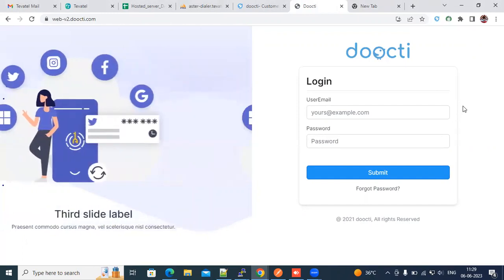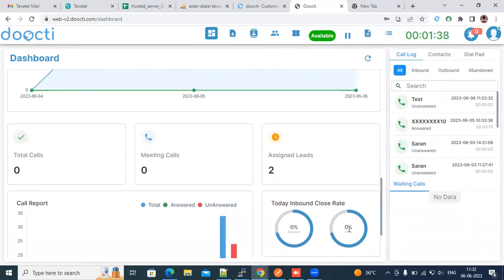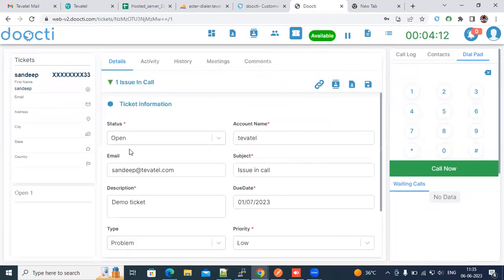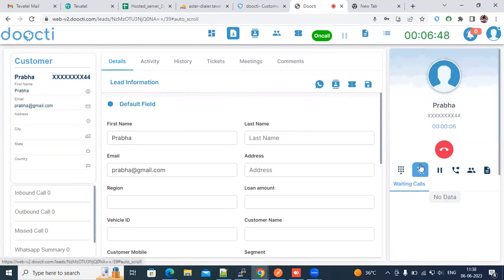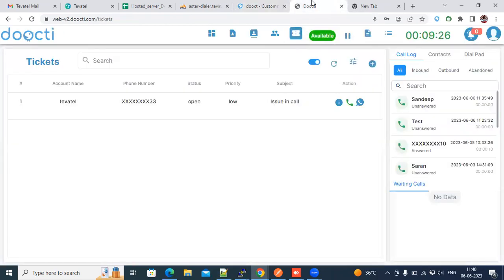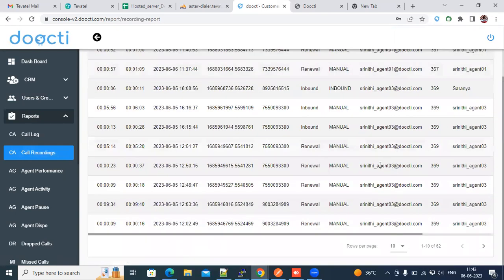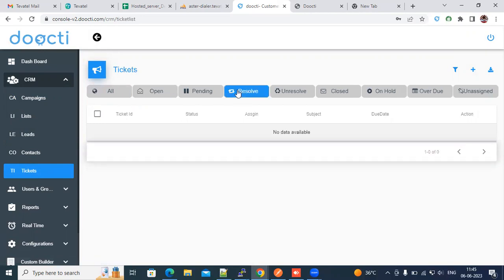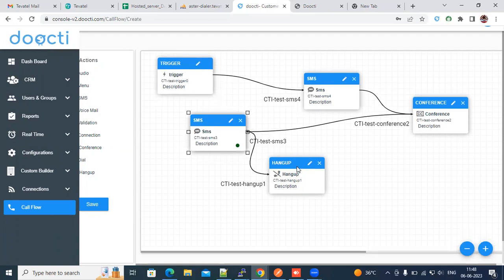DooCTI v2 Demo | Tevatel